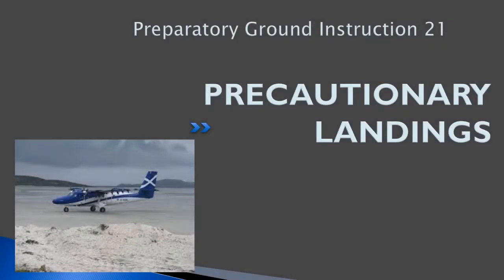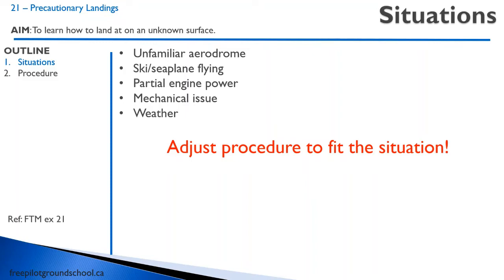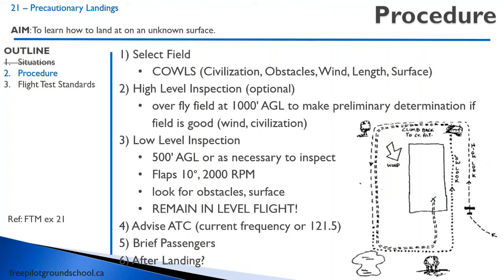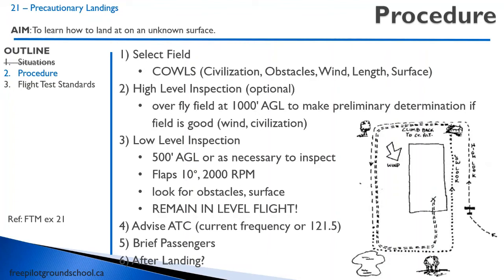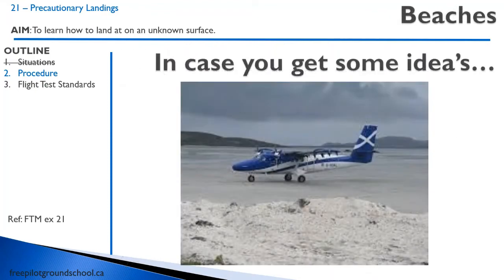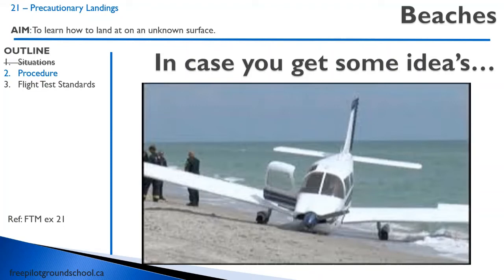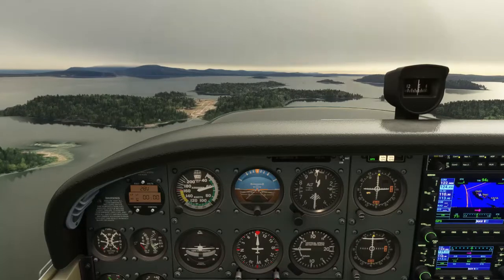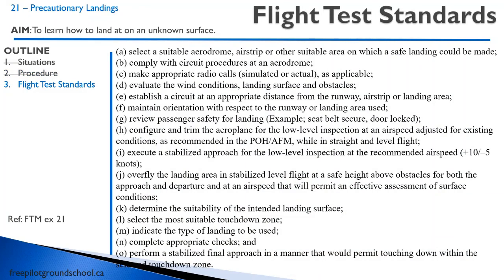Air Exercise 21 - Precautionary Landings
This is the preparatory ground instruction for air exercise 21 - Precautionary Landings of the Transport Canada flight private pilot license syllabus.